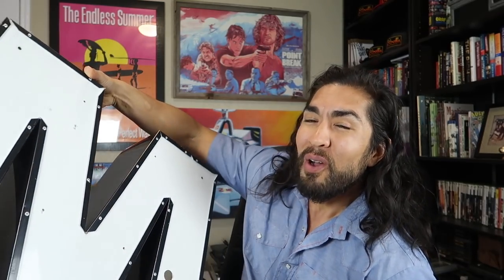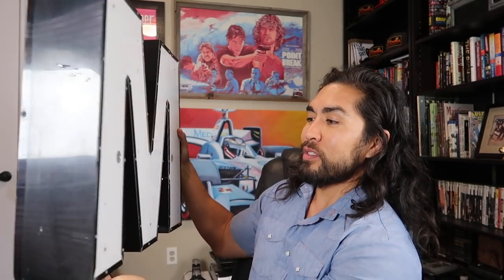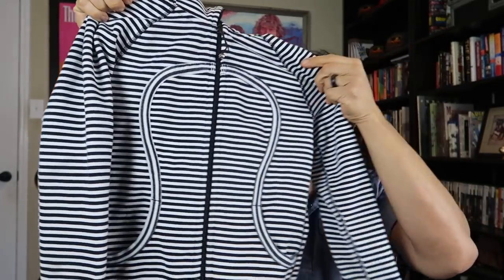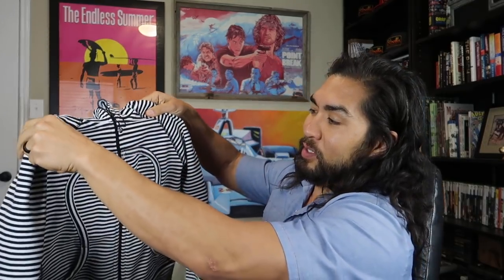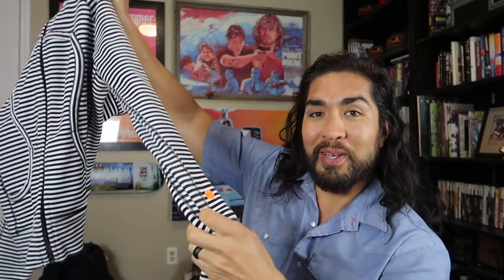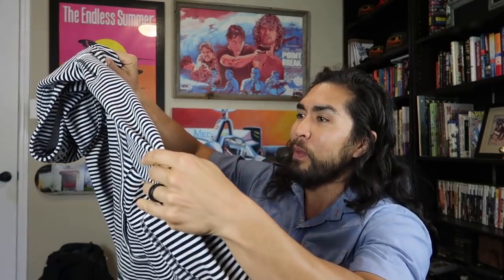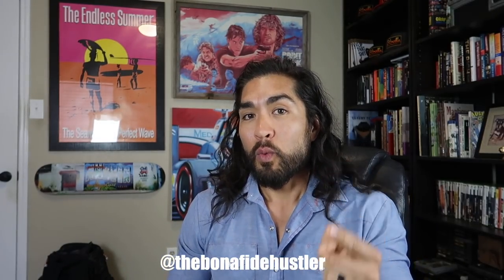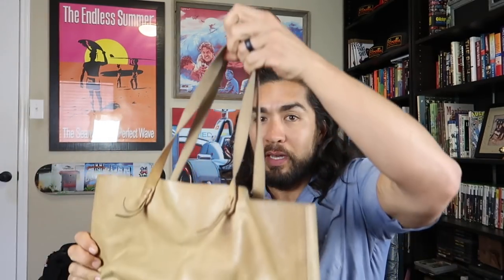6 THRIFTED ITEMS THAT SELL ON EBAY FOR GREAT PROFIT!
In this video I show my 6 thrifted items that sell on ebay for great profit. I found these last weekend at thrift stores and at garage sales. These are the perfect high ticket items to sell on ebay and are good to adopt for any ebay business. Whether you're a beginner on ebay or just want to learn some ebay tips and tricks, check out this thrift haul from goodwill and let me know what you like best! As always, knowing the best items that are selling on ebay helps so pick up my High Ticket Items to Bucks guide as well!

CHEDDAR QUEST SHIRT:
GRIND SHIRT:
CHEDDAR WEATHER SHIRT:
BONAFIDE HUSTLER SHIRT:
BONAFIDE HUSTLER SHIRT:

1. JOSH MOLEN AKA THE TUNE PEDDLER